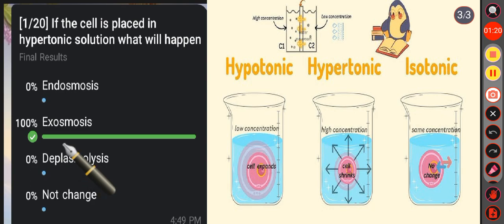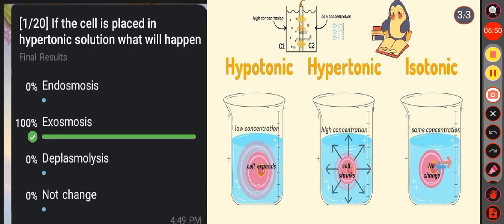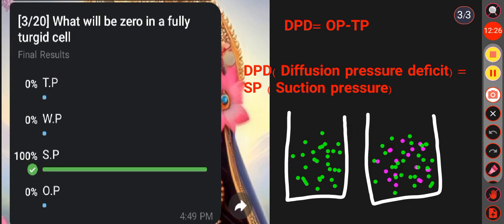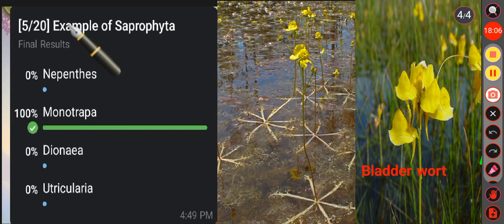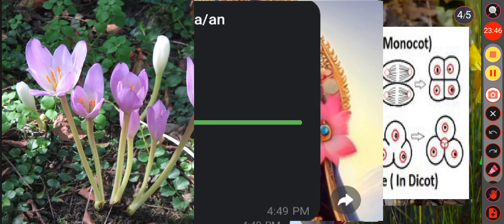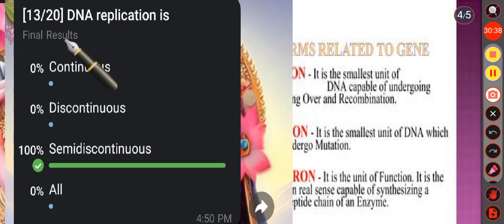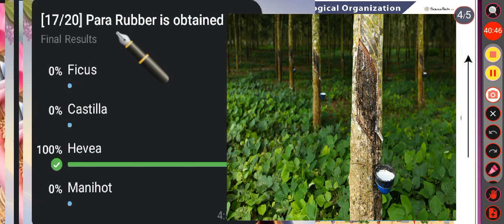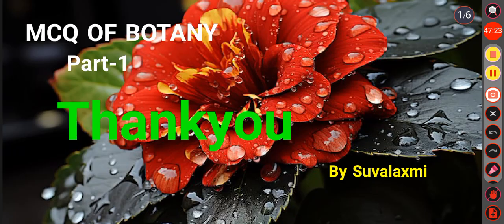MCQ OF BOTANY, PART-1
This group is for All about Botany...